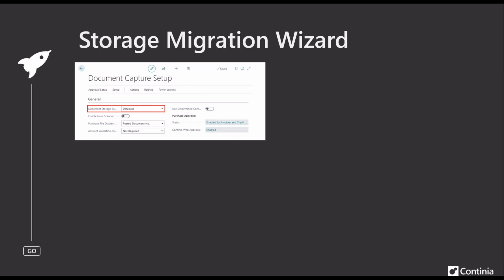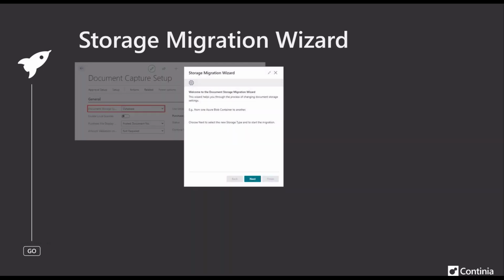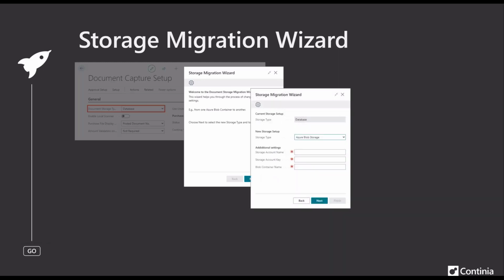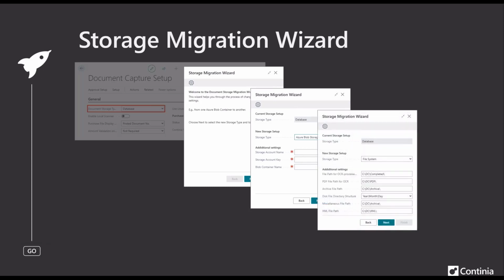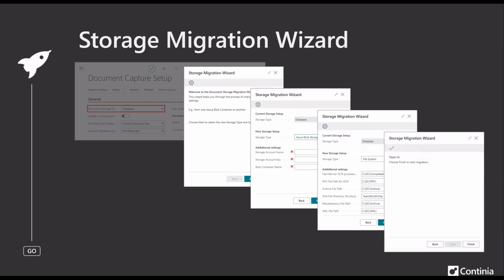Assisted Setup in Continia Document Capture - Storage Migration Wizard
The guide assists you in migrating your storage within Continia Document Capture.

Introduced in Continia Document Capture version 9.00, released on March 1, 2022